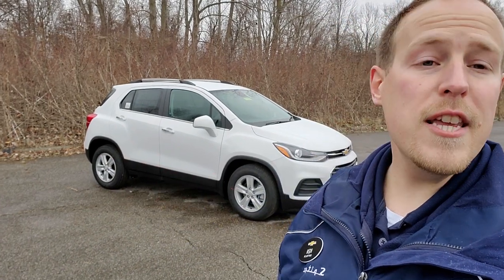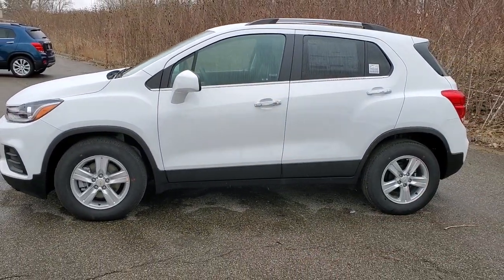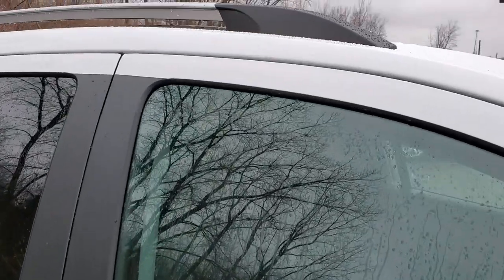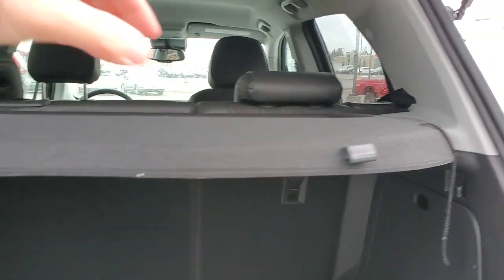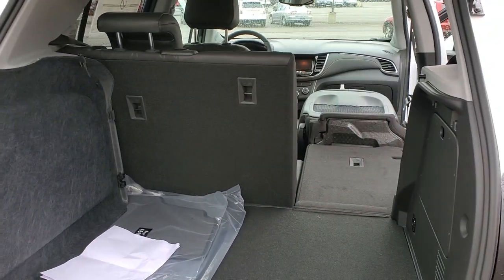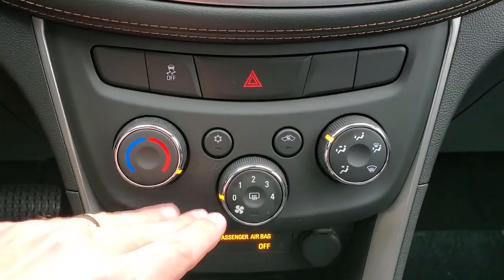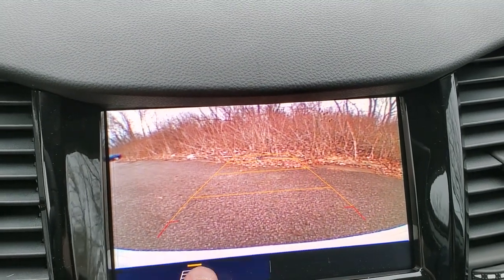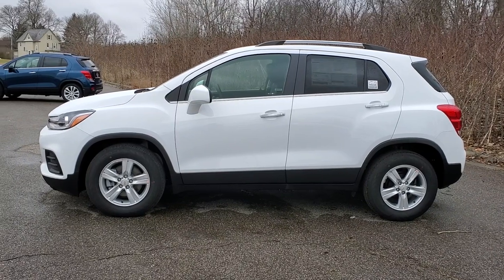2020 Chevy Trax LT - FULL REVIEW | Options | Pricing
Join me as we discover Chevy's entry level SUV, the Chevy Trax!  We'll look at package options and pricing too.

STATS:
Length – 167.6”
Width – 69.9”
Height – 65”
Wheelbase – 100.6”
Front Head room/Leg room – 39.6”/40.8”
Rear Head room/Leg room – 38.8”/35.7”
Cargo space behind second row – 18.7 cubic feet
Cargo space behind first row – 48.4 cubic feet
14 gallon gas tank
MPG - FWD – 26 city/31 highway/28 combined
MPG - AWD – 24 city/29 highway/26 combined

SANDARD LT TRAX

- Physical key w/ fob
- Remote start
- Projector-style halogen headlamps (auto on/off)
- 1.4L turbo Ecotec (DOHC 4-cyl w/ Variable Valve Timing)
(138 hp @4900 rpm/148 lb-ft torque @1850 rpm)
- 6 Speed automatic transmission
- Hill Start Assist
- Skid plates (front & rear)
- 16” aluminum wheels
- 4-wheel antilock brakes
(FWD – front disc/rear drum & AWD – 4 wheel disc)
- Tire Pressure Monitor
- StabiliTrak
- Body color door handles & mirror caps (heated)
- Chrome beltline moldings
- Tinted rear glass
- LED taillamps
- Rear intermittent wiper
- Backup camera
- Electronic release hatch
- Manual liftgate
- Security cover in cargo area
- Power locks/windows/side mirrors
- 110 volt outlet for back seat
- Cloth or cloth/leatherette seating options
- Manual 4 way adjusting driver seat with power lumbar & arm rest
- Manual tilt/telescopic steering wheel
- Audio/phone controls on steering wheel
- Cruise control
- 3.5” monochromatic DIC w/ compass
- 7” MyLink radio
(AM/FM/XM, Apple Carplay/Android Auto,  USB/Aux, 12 volt, 6 speaker audio system, 4G LTE wi-fi hotspot)
- Single-zone air conditioning
- Under-seat storage drawer for front passenger
- 10 airbags including knee airbags
- Spare tire

Optional Packages:
- LT Convenience Package ($450)
(Keyless open/start, 6 way power driver seat, Leather wrapped steering wheel, Deluxe cloth/leatherette seating, chrome accenting on door handles, - Driver Confidence Package ($495)
(Side Blind Zone Alert, Rear Cross Traffic Alert, Rear Park Assist - Requires Convenience Package)
- Redline Edition ($1,350)
(18” black aluminum wheels with red accents, Black bowties, Black grille & surround, Black mirror caps, Black beltline moldings, Black Trax badge w/ red outline - Requires LT Convenience Package & Jet Black interior - available in Silver Ice, Summit White, or Mosaic Black Metallic)
- Sun & Sound Package ($1,150)
(Bose 7 speaker w/ Richbass woofer & Sunroof - Requires LT Convenience Package)

Pricing
- FWD - $23,200
- AWD - $24,700
* Plus destination, taxes & fees, less rebates & discounts